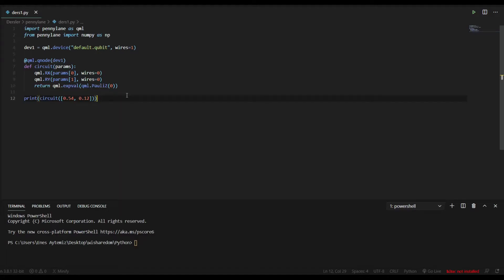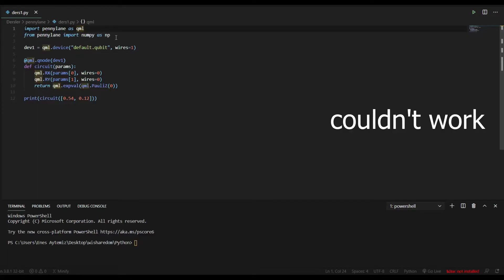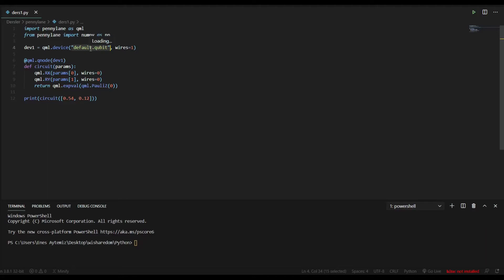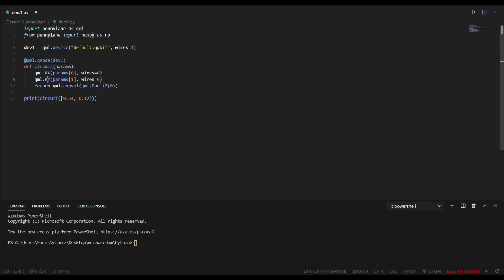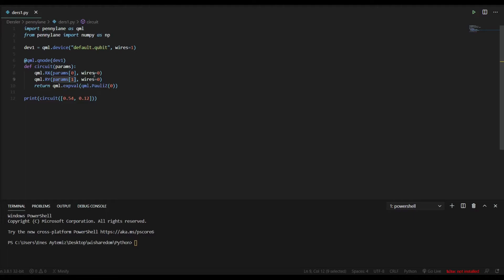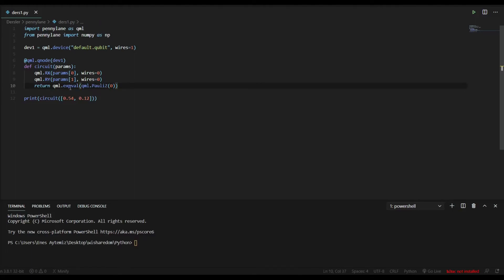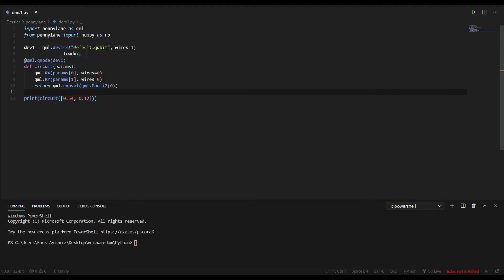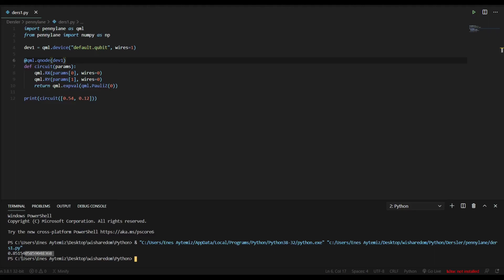PennyLane Tutorial - 1 | Circuit - Device - Node | Quantum Machine Learning | Python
In this video we are creating new circuit and device for making simulation in pennylane/python.

0:00 - Intro
0:08 - Hi!
0:16 - What is Pennylane?
0:37 - Import pennylane and numpy
1:15 - Creating device
2:12 - Creating circuit function
4:20 - Creating node
5:09 - Print expectation value
5:40 - Outro

Do not forget to visit our web site!